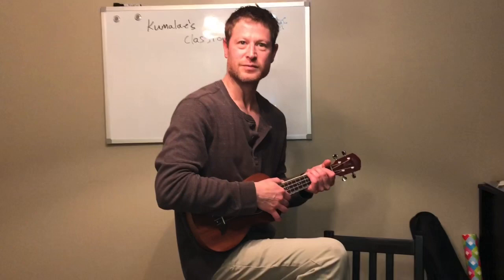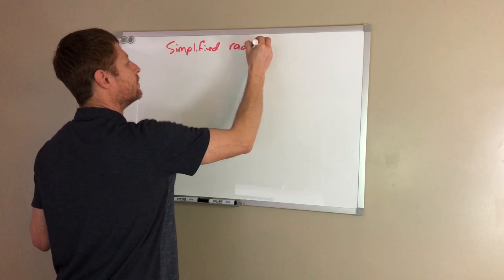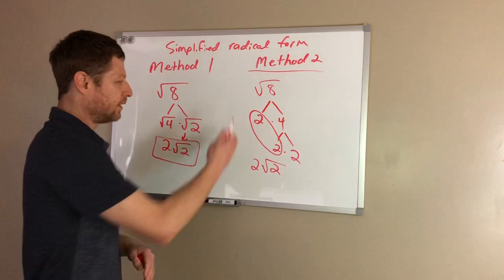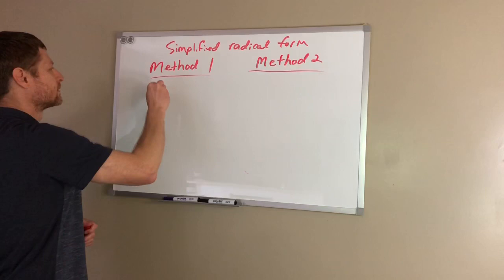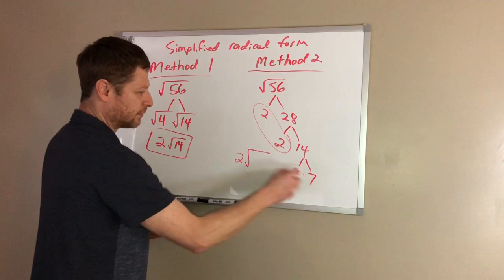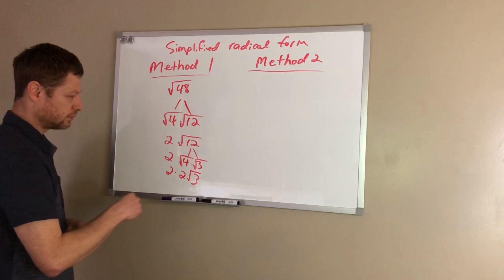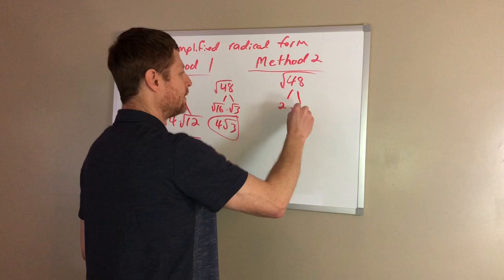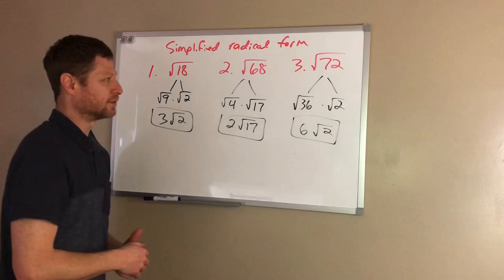Simplifying Radicals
This video demonstrates two methods for simplifying square roots.